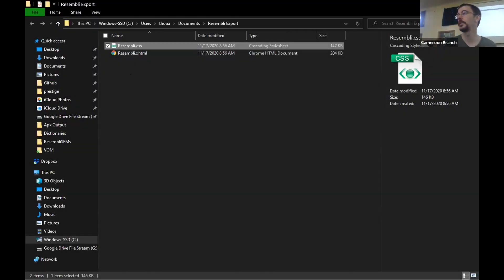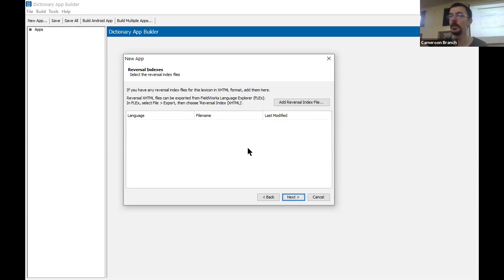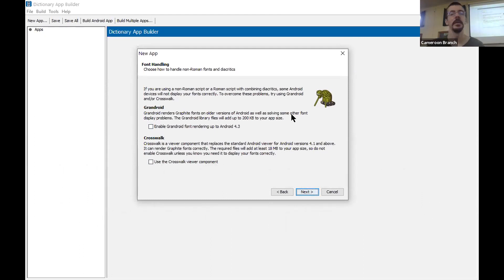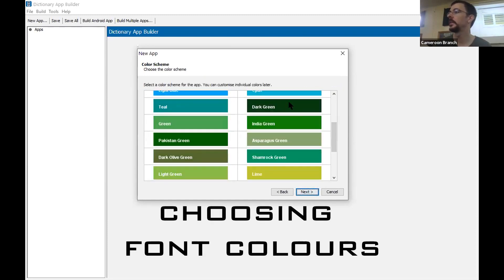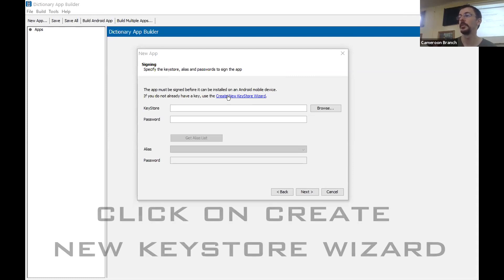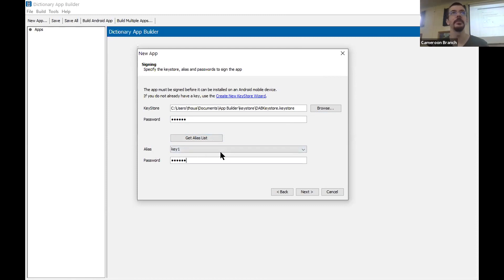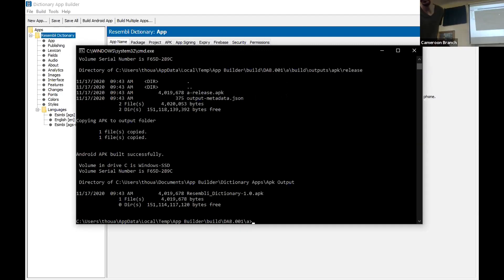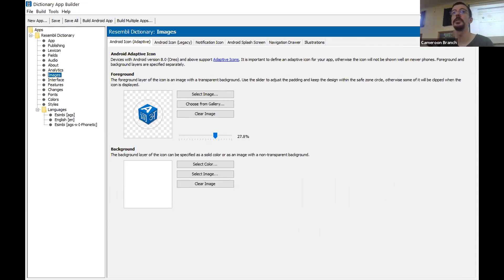How to create an app without a reversal! | Dictionary App Builder 7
Learn how to create your own dictionary app and most of all without a reversal.